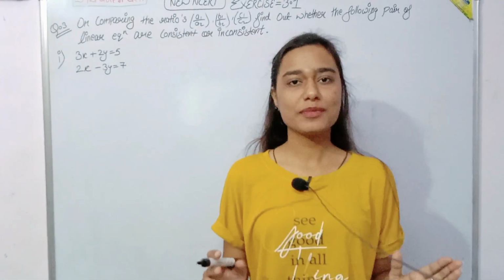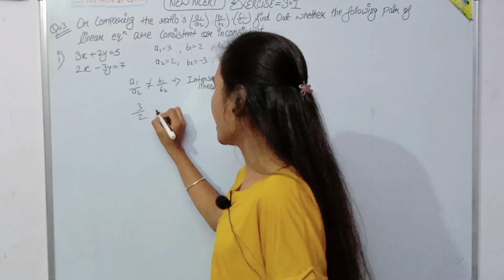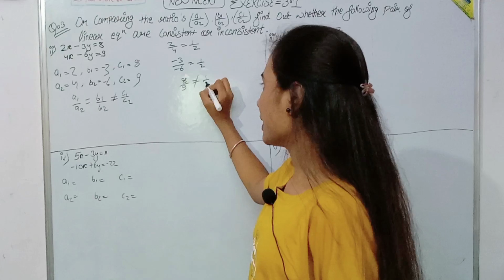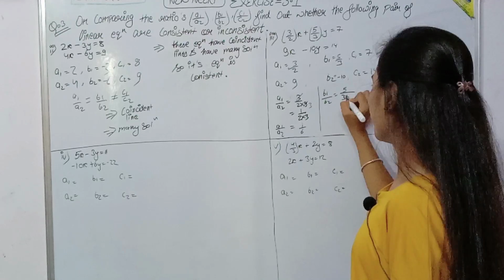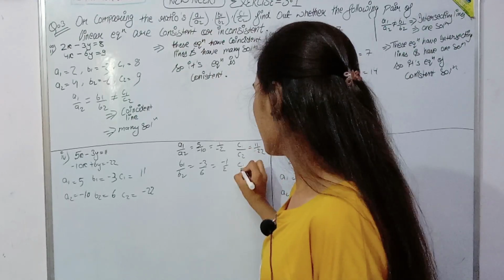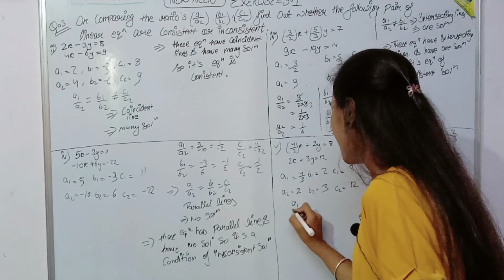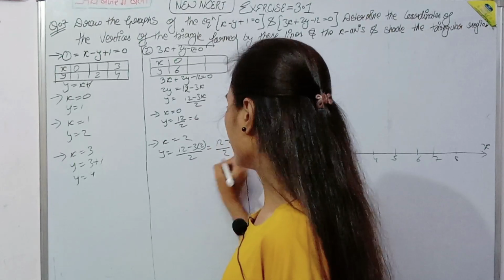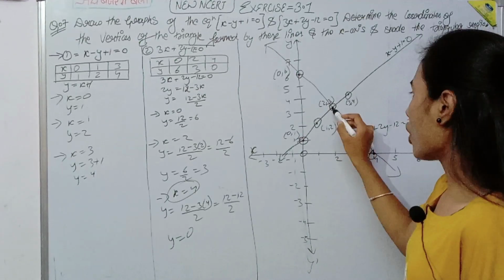EXERCISE 3.1 QUESTION 3&7